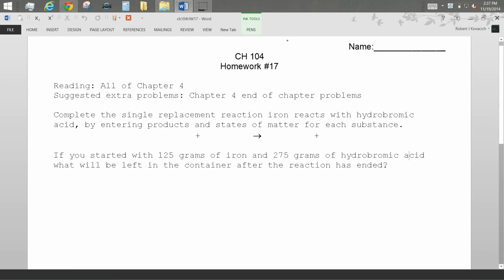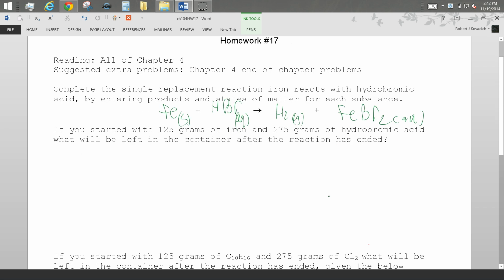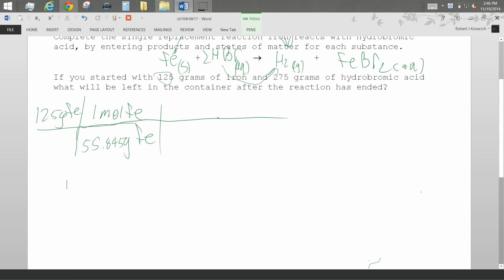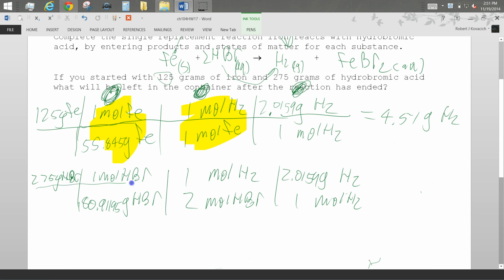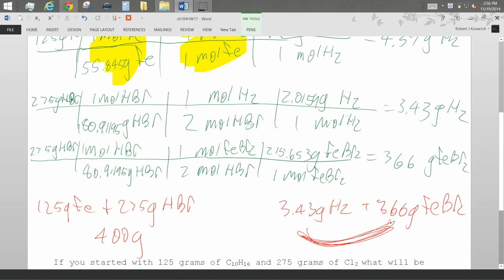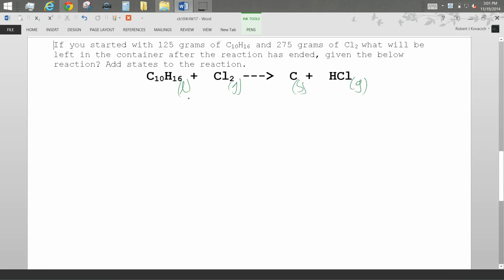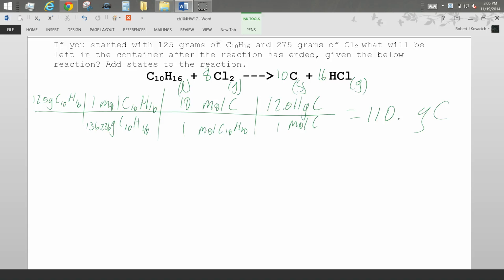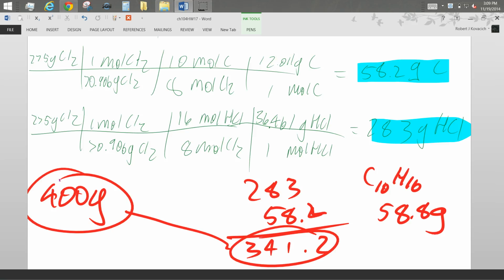HW 17 CH 104